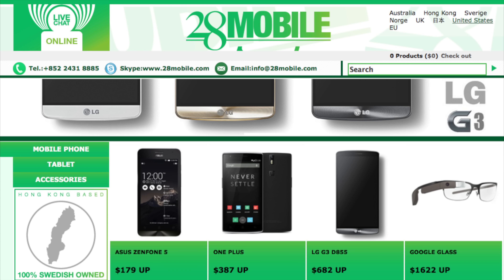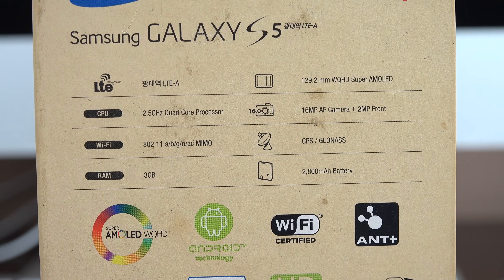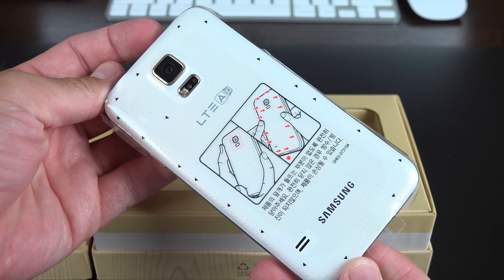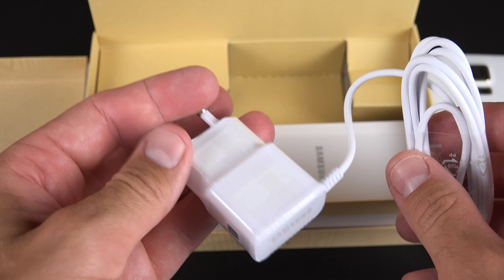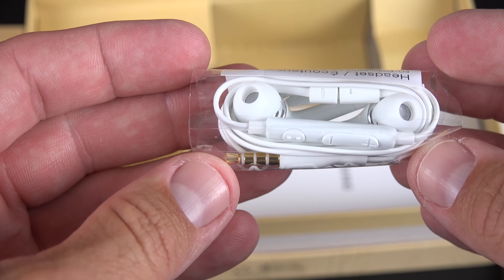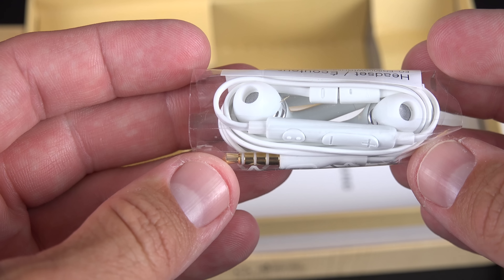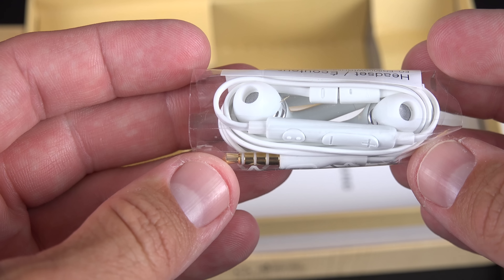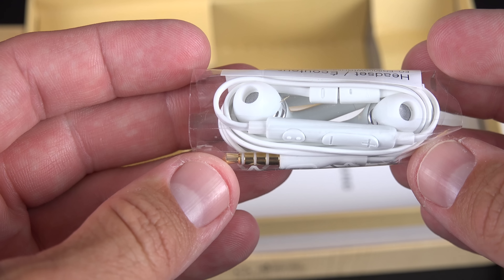Samsung Galaxy S5 Prime LTE-A: Unboxing & Review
Unboxing and overview of the spec leading Galaxy S5 Prime LTE-A with a QHD display, Snapdragon 805 CPU, Adreno 440 GPU, and 3GBs of RAM.  This video includes a comparison to the GS5 and LG G3.

Specs:
CPU: 2.5Ghz Snapdragon 805 Quad Core
RAM: 3GB
Storage: 32GB + 128GB MicroSD
Battery: 2800mAh
Display: WQHD 1440 x 2560 pixels, 5.1 inches (~576 ppi pixel density)
Camera Main: 16MP with UHD
Camera Secondary: 2MP with FHD